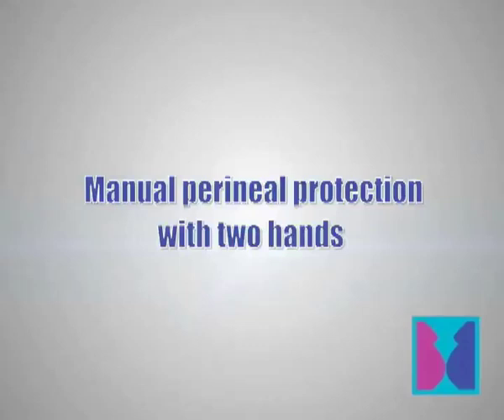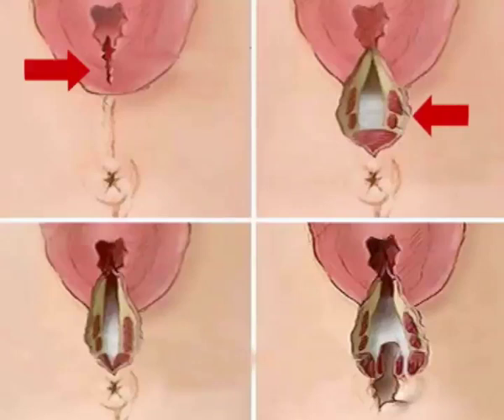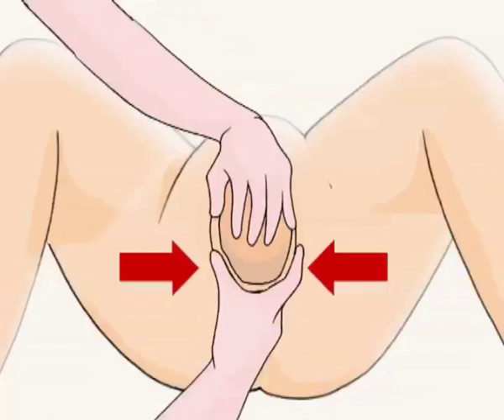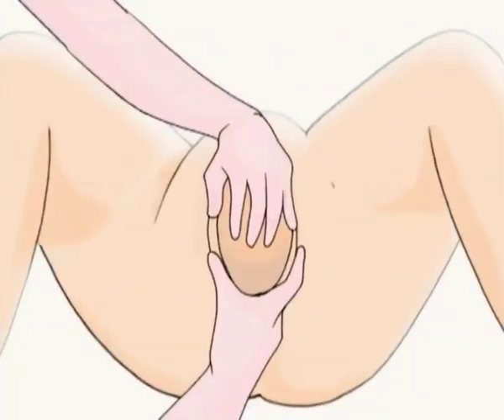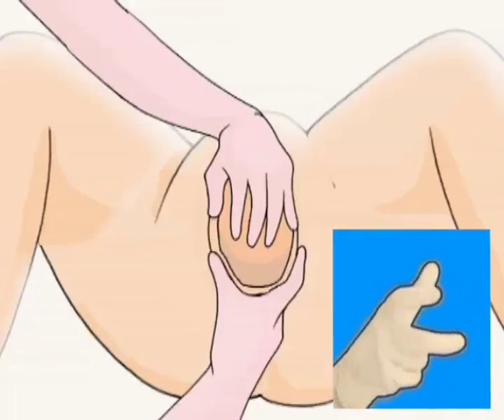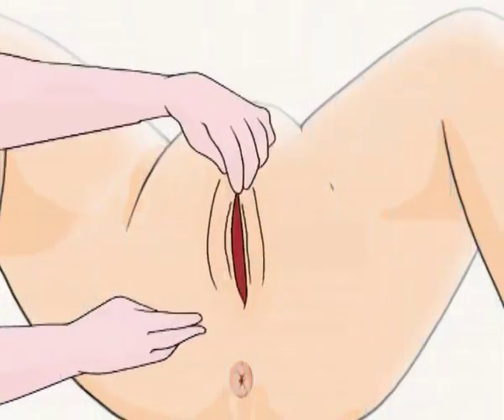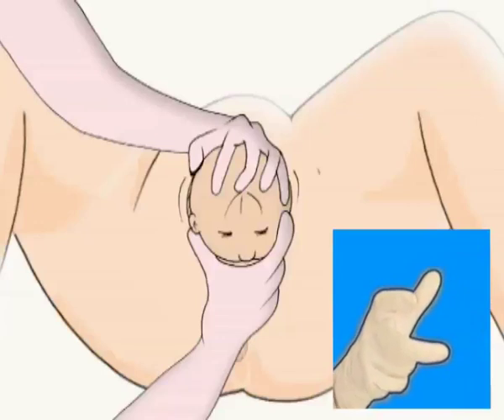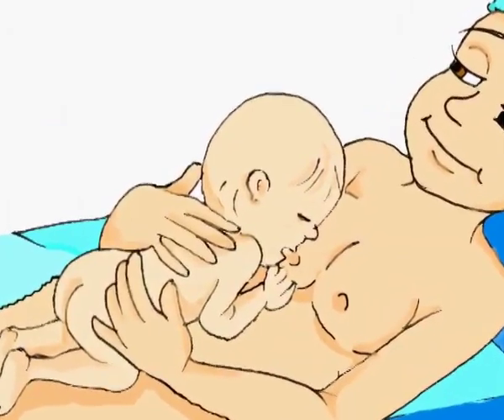Protecting the perineum with the bimanual perineum support technique - the “Finnish grip”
Palestinian Perineum and Birth complications Study
Perineal injuries are one of the most common complications associated with vaginal birth. The majority are small with no long-term sequel. However, the severe obstetric anal sphincter injuries (OASIS), which include third- and fourth-degree tears, can cause anal incontinence, perineal pain, dyspareunia and sexual dysfunction. Recognition and suturing of OASIS require well-trained and experienced clinicians. Despite primary repair, between 15 to 61% of women who sustain OASIS still develop anal incontinence. Furthermore, there is five times increased risk of recurrence of OASIS in a subsequent vaginal delivery. Several large studies have shown that protecting the perineum with the bimanual perineum support technique or the “Finnish grip” plays an effective role in reducing OASIS incidence even in high risk births.
Mobile health education has emerged as a fast and low-cost e-learning route, providing solutions to the challenges of training of health workers, particularly, in limited-resource settings. More than 80% of the population living in rural areas has access to mobile devices, which seem to contribute to the improvement of healthcare including maternal healthcare, in many low-middle-income countries. In view of this, we have designed 4 minutes video demonstrating animated instructions on how to perform bimanual perineum support technique. The animated video was evaluated by a segment of maternal care providers as a feasible and accurate learning modality. We believe that our distant learning modality is potentially a cost- effective way of training in bimanual perineum support, and may be easily introduced and adopted by practitioners around the world which may help to reduce OASIS incidence globally.